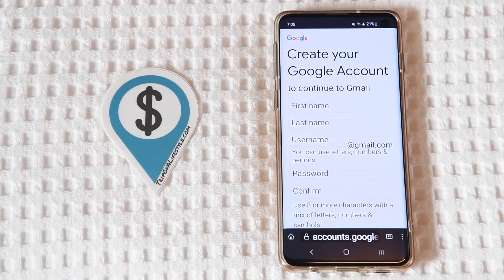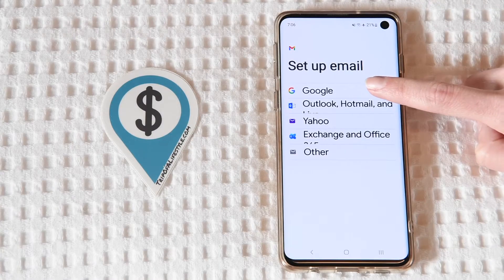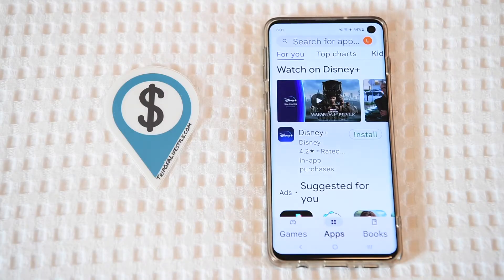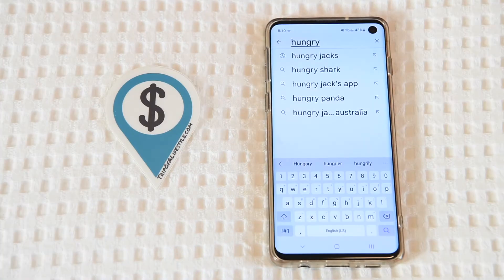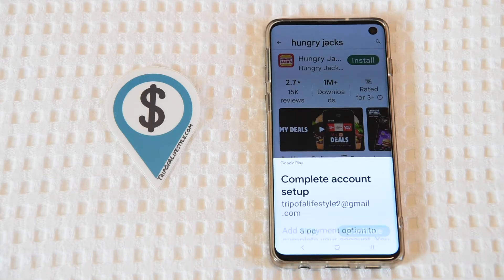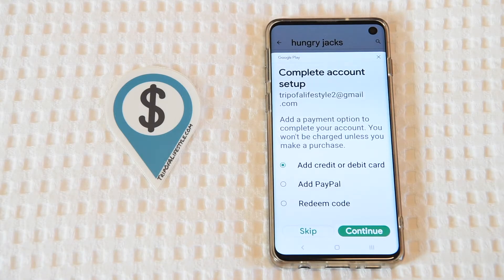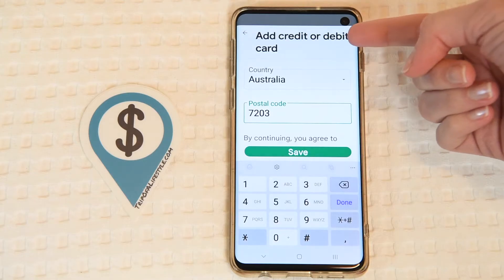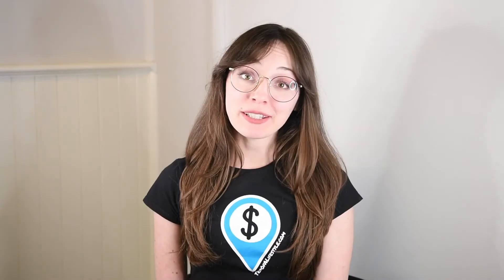How To Fix "This Item Is Not Available In Your Country" Google Play Store Error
Trying to install an Android app in another country and getting the dreaded "this item isn't available in your country" error message? Us too!

We're visiting Australia from the US, and we wanted to install apps from this country on our Android phones while we're here, but we were stuck in the American Google Play store.

We found 3 ways to fix this error WITHOUT a credit card (using a clever workaround). The first two fixes show you how to change Google Play store country, and the third fix doesn't require the Google Play store at all!

00:00 - Intro
00:19 - Best Way To Change Google Play Store Country
02:07 - Two More Ways To Fix "This Item Isn't Available In Your Country"

NOTE: We were able to do this without a VPN because we did not need to obtain an IP address in the foreign country (we were already IN Australia). If you're trying to install foreign Android apps from your home country, you may need to use a VPN to obtain an IP address in that country before you start.